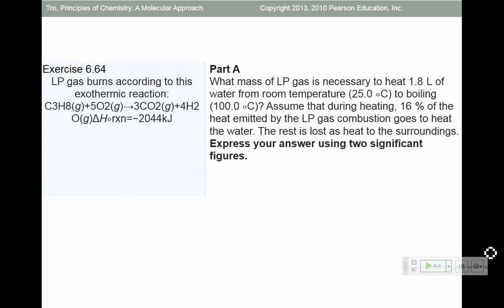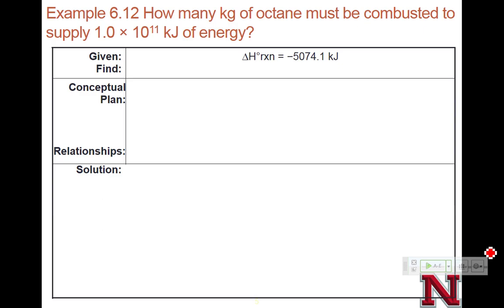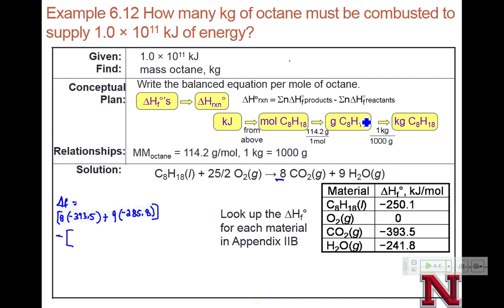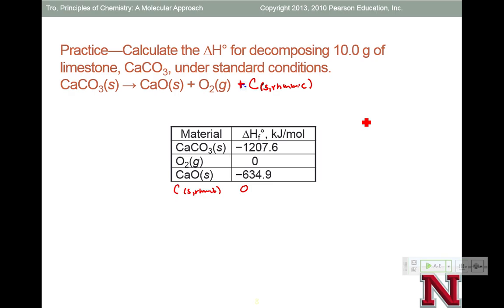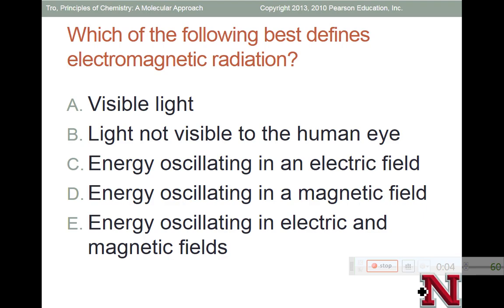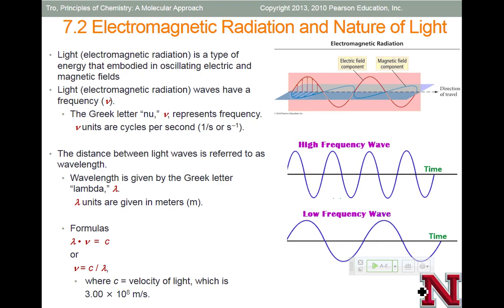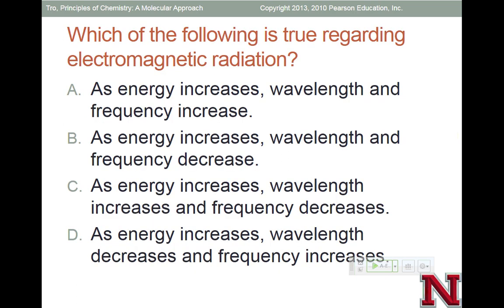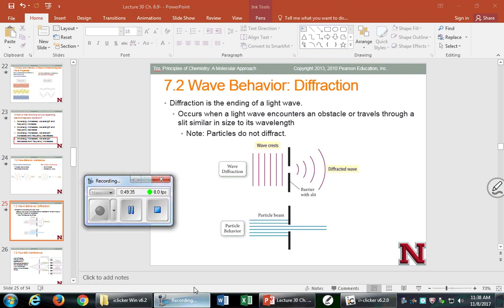November 08 Lecture 30 105